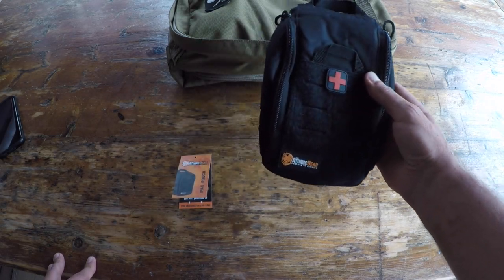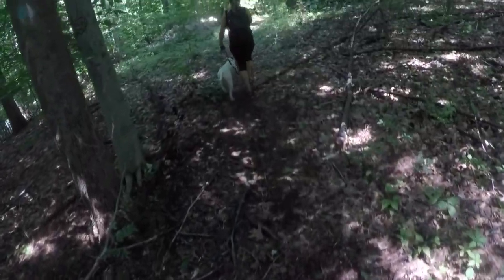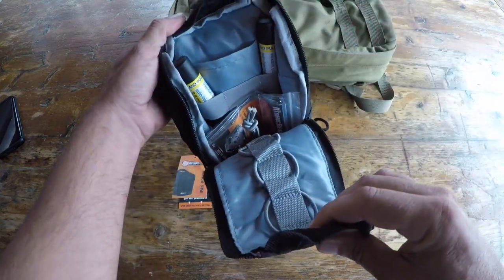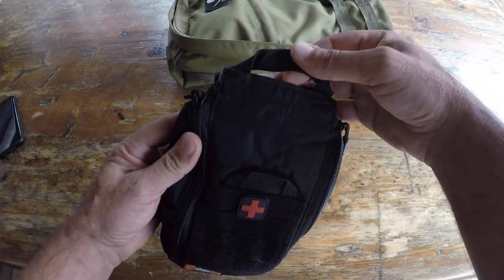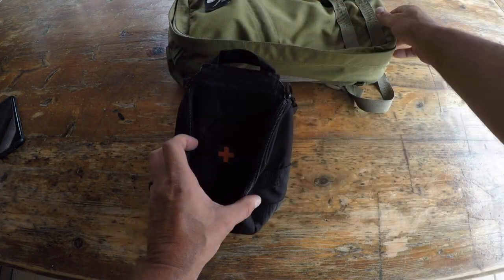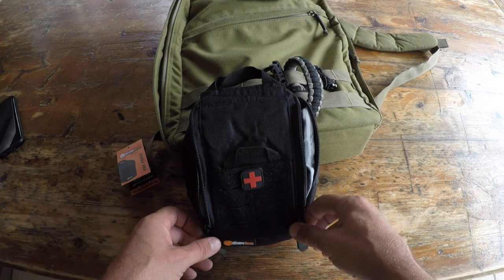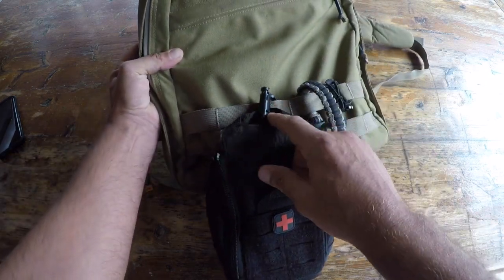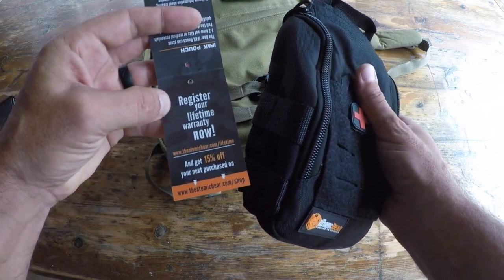Individual First Aid Kit Pouch Review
Coach Helder reviews the IFAK Pouch and tells a story about a recent incident on the trail that led to him picking up a couple of these pouches.